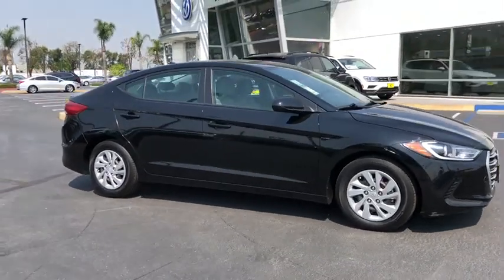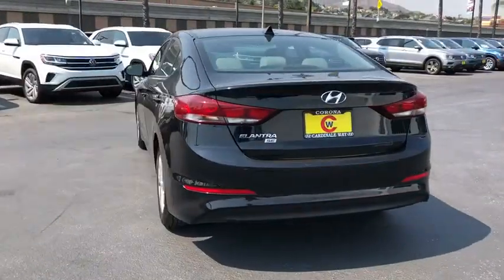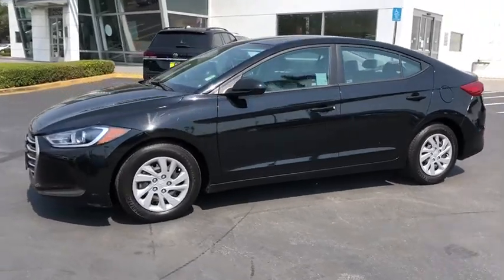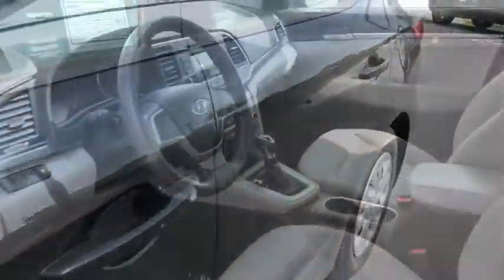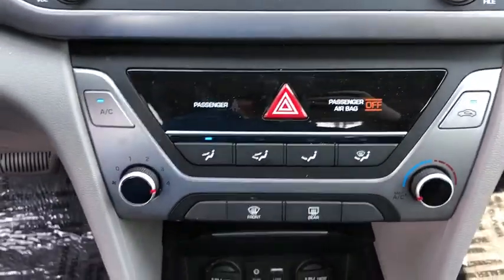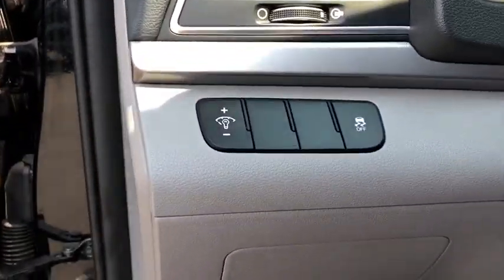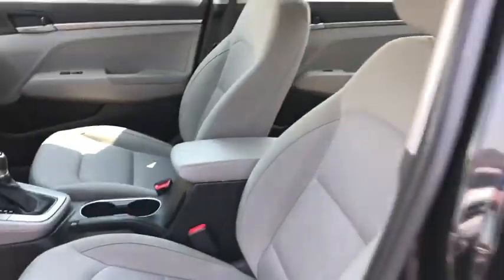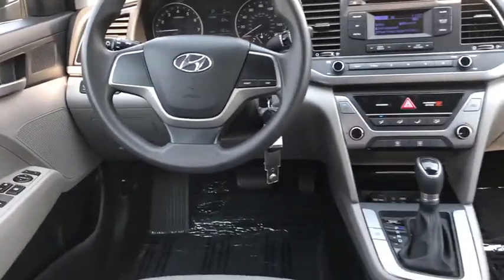2017 Hyundai Elantra Riverside, Temecula, Loma Linda, Orange County, Corona, CA HP8990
Phantom Black Used 2017 Hyundai Elantra available in Corona, California at Cardinale Way VW Corona. Servicing the Riverside, Temecula, Loma Linda, Orange County,  CA.